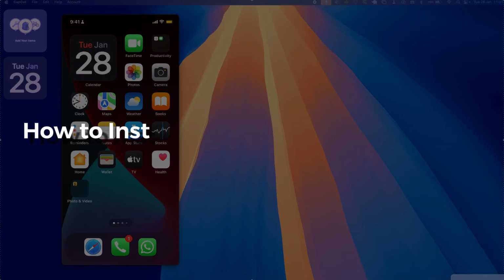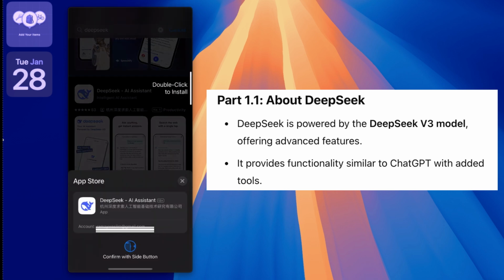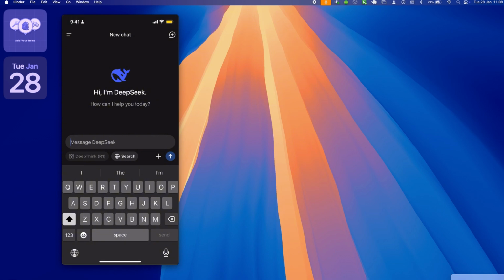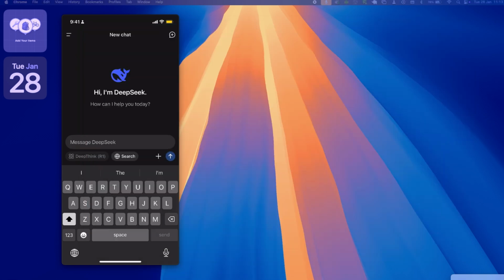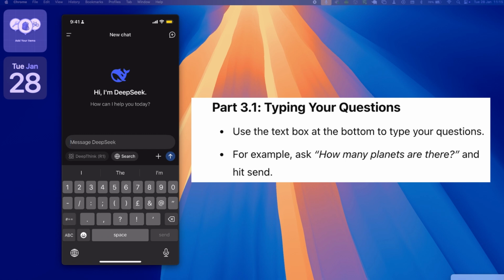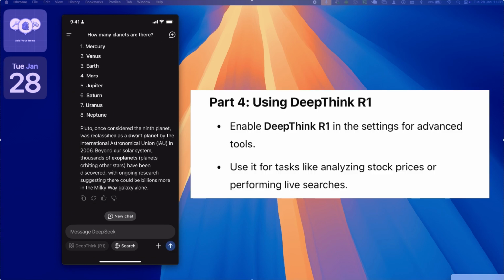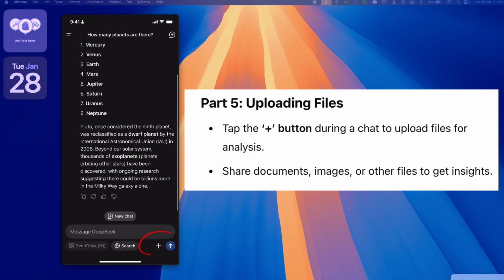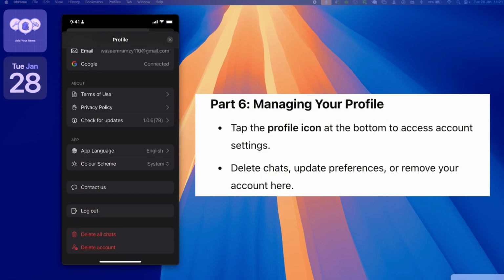How to Install & Use DeepSeek R1 for Free Right Now!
🚀 Ready to explore the power of **DeepSeek R1**? This step-by-step guide will show you how to install and start using DeepSeek AI Assistant for free right now!

1️⃣ How to download and log in to DeepSeek on any device
2️⃣ Using **DeepThink R1** for real-time data and advanced analysis
3️⃣ Tips for navigating the app, uploading files, and managing your account

💡 **Pro Tip:** Enable **DeepThink R1** in settings to access powerful tools like stock analysis and live searches.